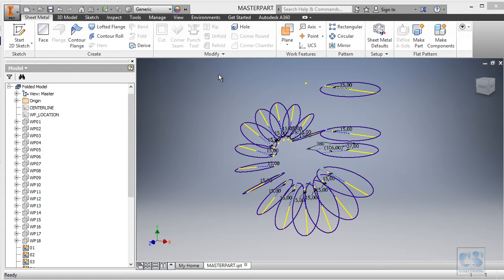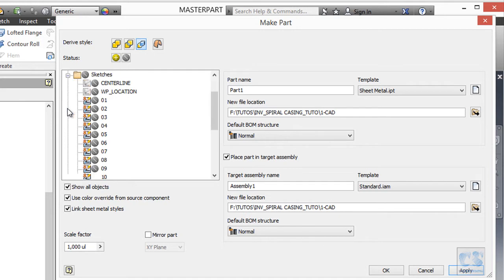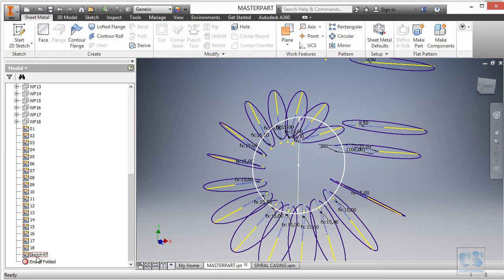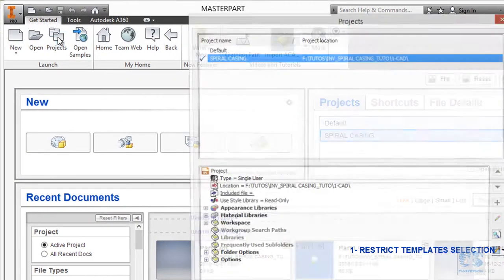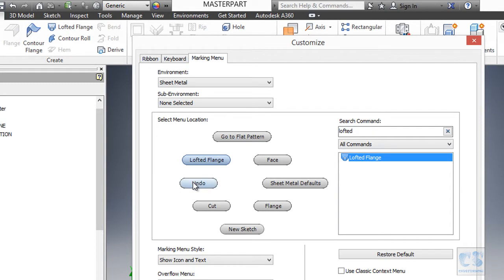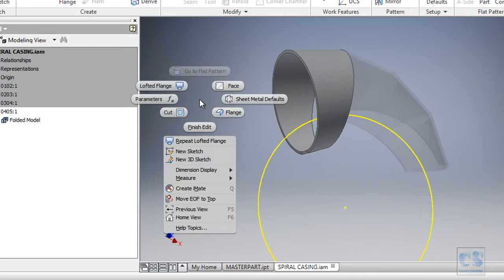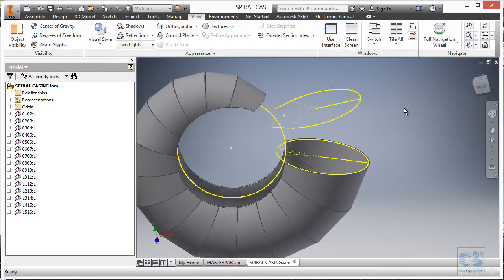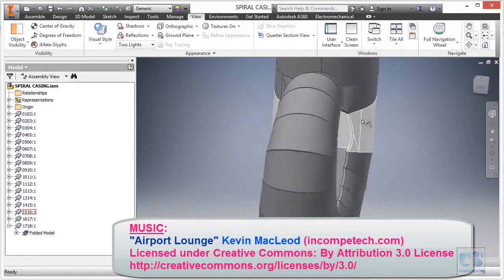AUTODESK INVENTOR 2016 - MODELING A SPIRAL CASING 04/12